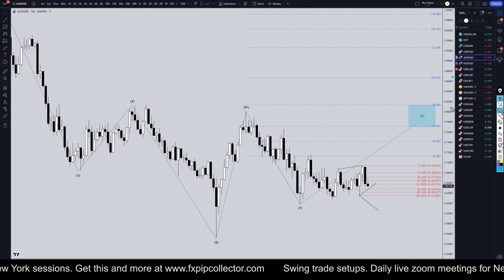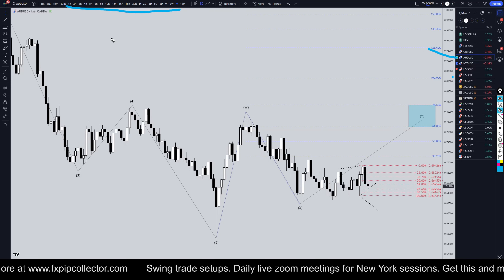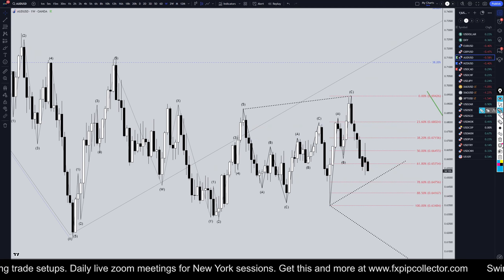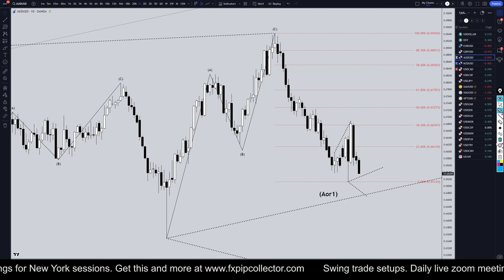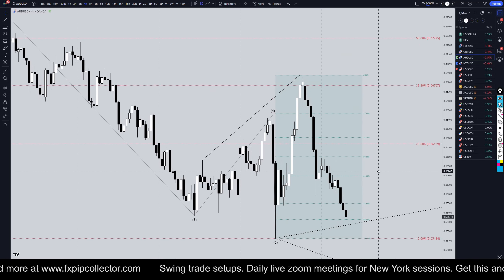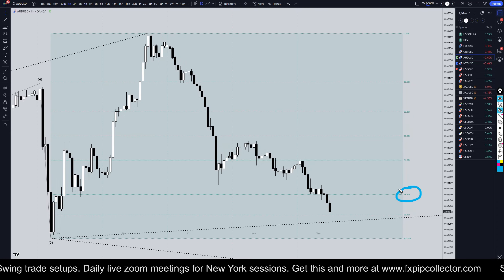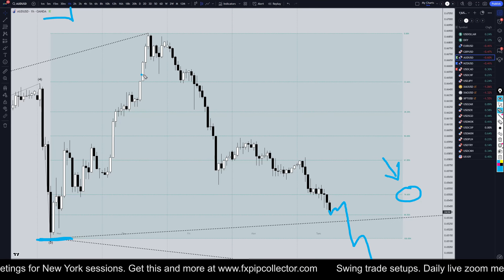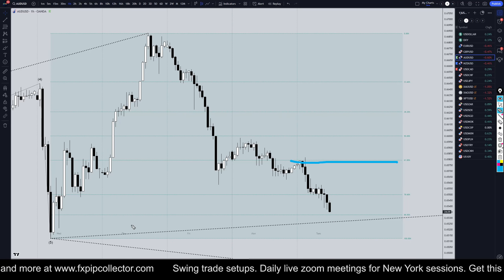Latest AUDUSD Forecast and Technical Analysis for November 12, 2024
This video is about Analyzing the Latest Trading Tips For AUD/USD: Technical Analysis for November 12, 2024.